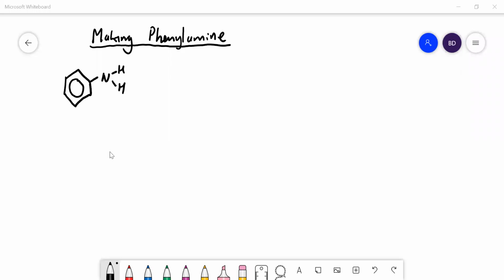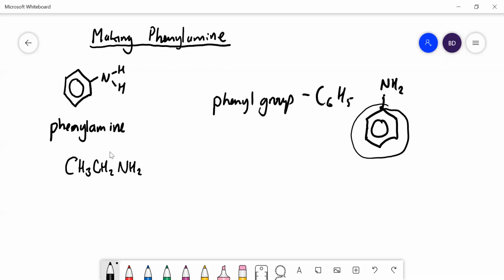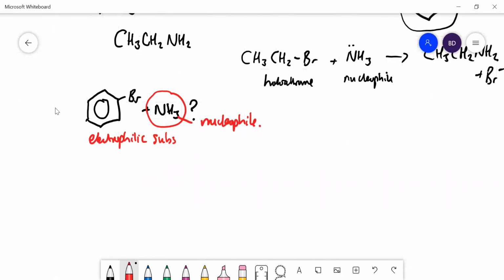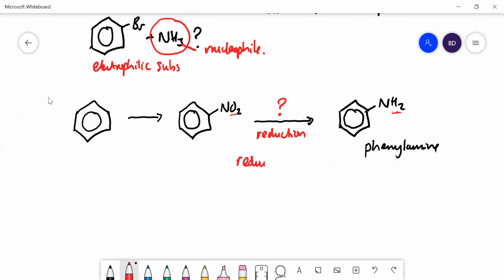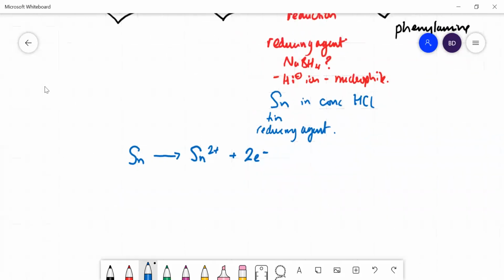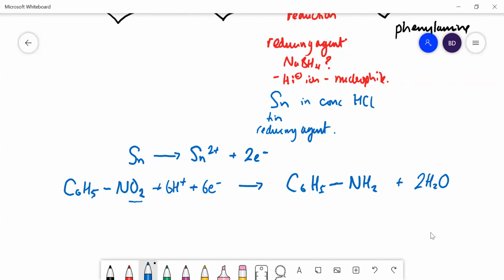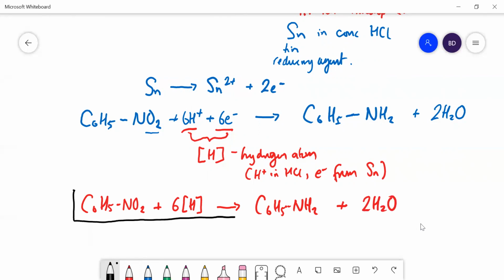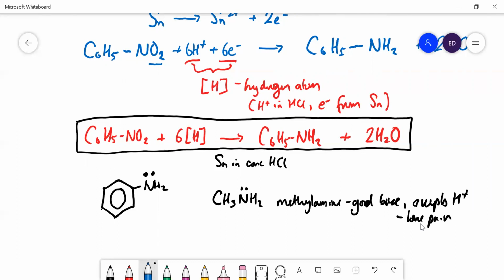3.10 Benzene No 5 Phenylamine -Synthesis by the Reduction of Nitrobenzene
AQA A-level chemistry 3.10 Aromatic Chemistry
Unlike most amines, phenylamine cannot be made by nucleophilic substitution with NH3. First benzene is nitrated and then it is reduced using tin and conc HCl